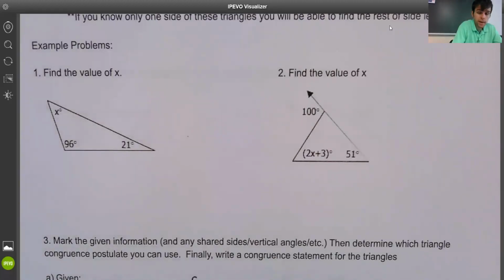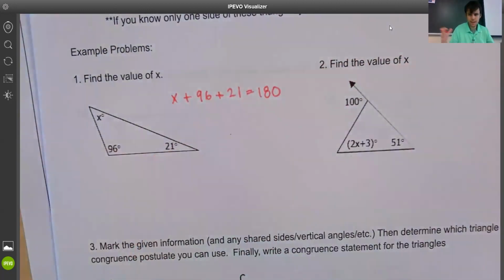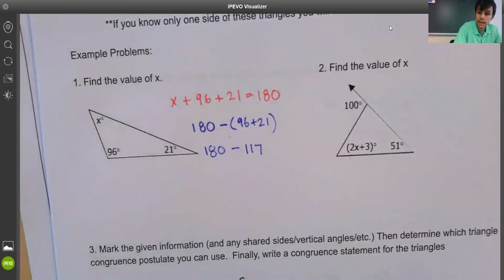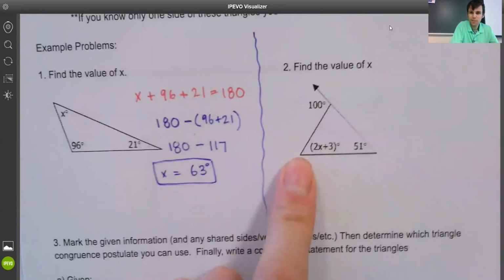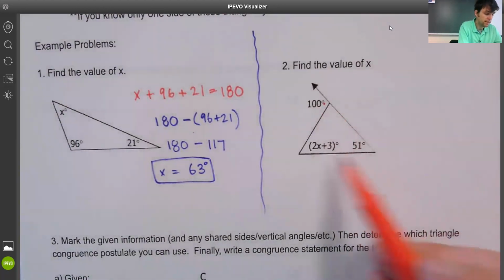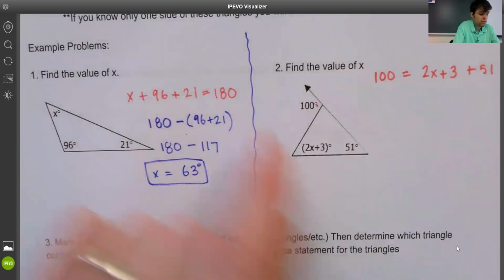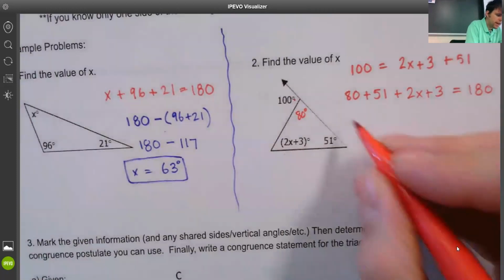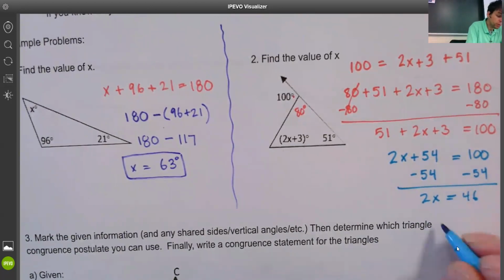APG Ch 4 Review Part 2 Triangle Sum Thm Examples